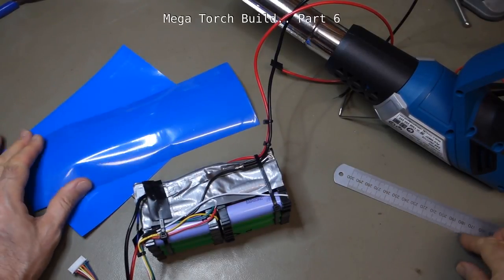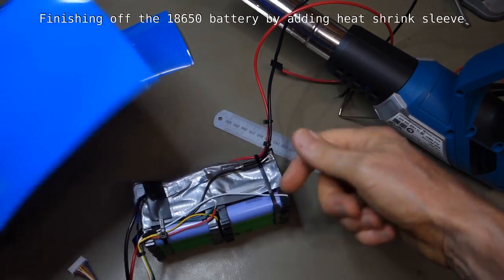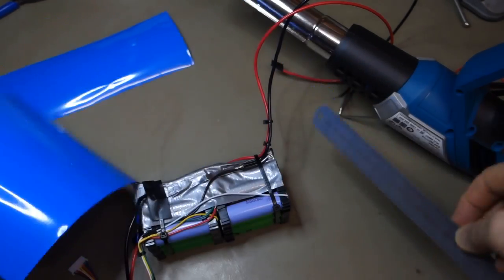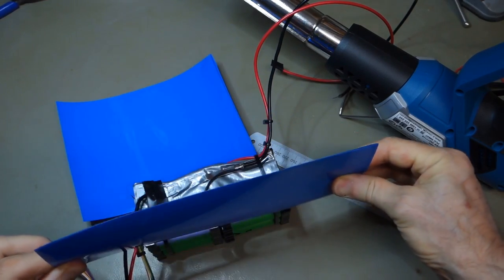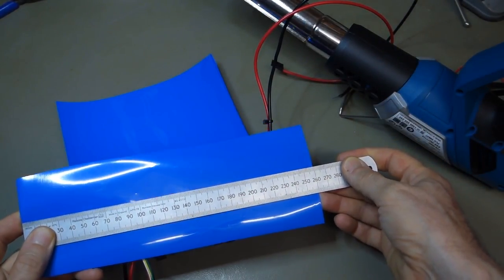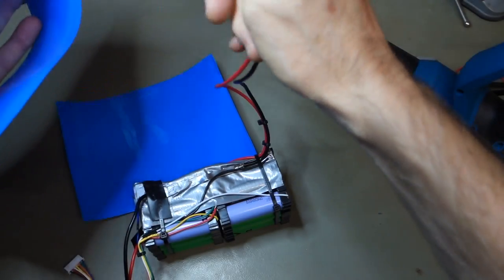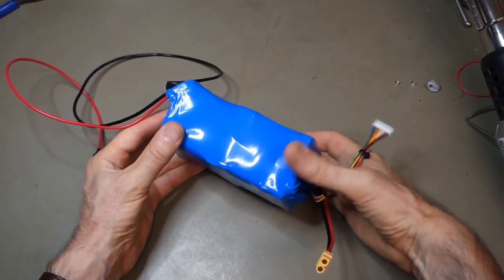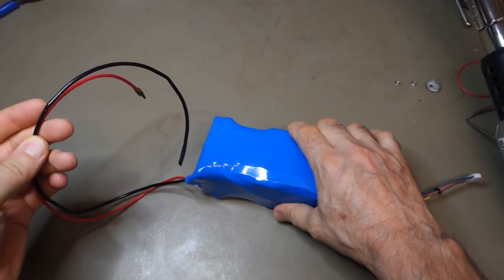Ep 12 Mega Torch Build Pt6 Finishing the 18650 Battery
In Pt6 - This is a short video showing how the previously constructed battery is finished with a heat shrink sleeve.